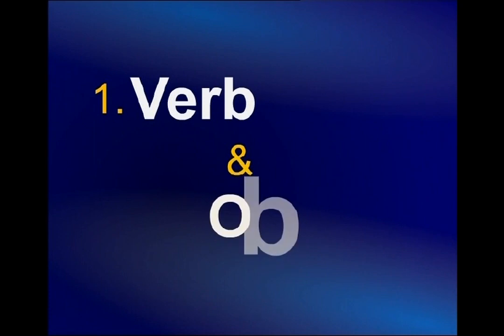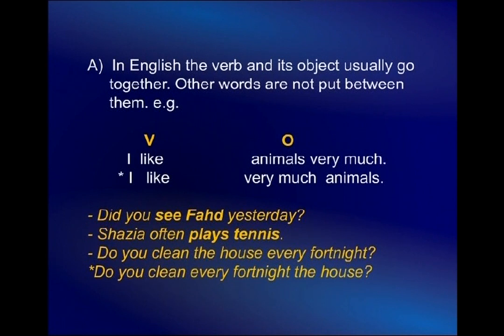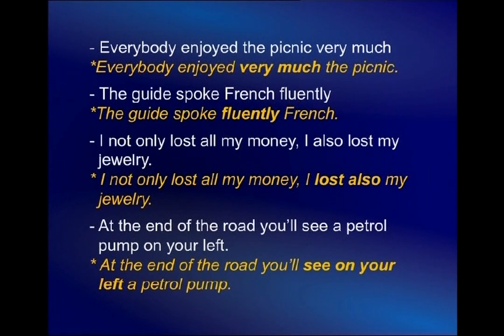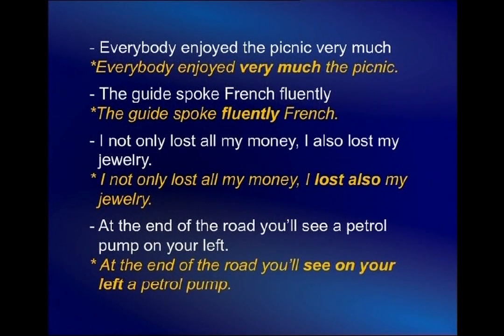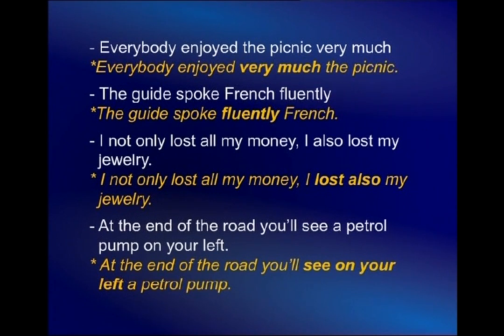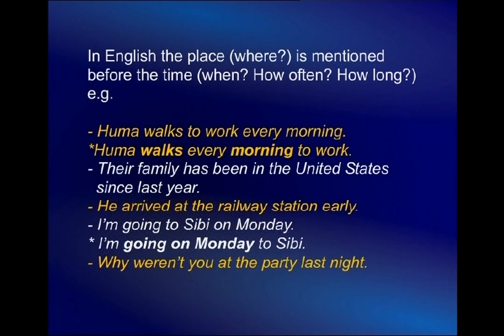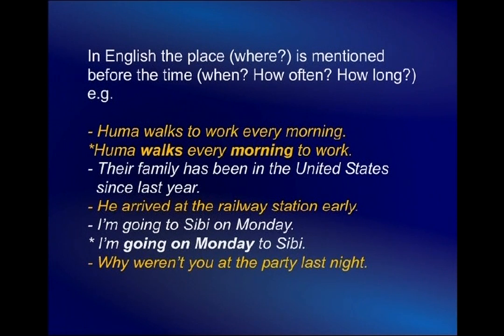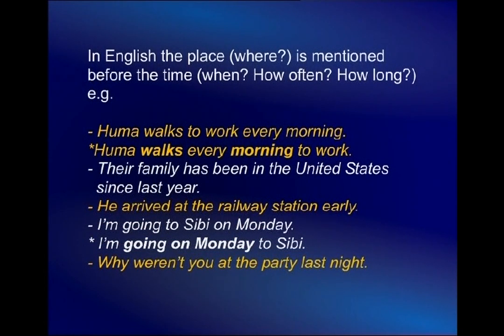Grammar & Usage: Word Order: Adverbs | English Comprehension | ENG101_Lecture43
Lecture43 - Grammar & Usage: Word Order: Adverbs
by Prof. Dr. Surraya Shafi Mir